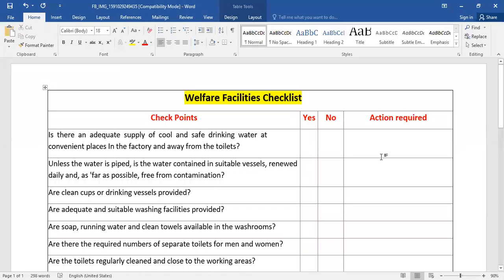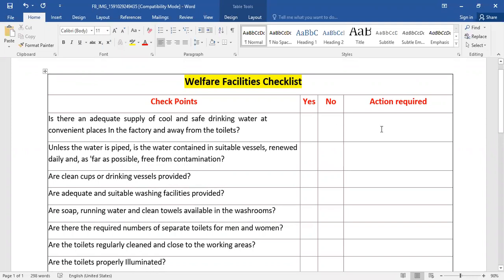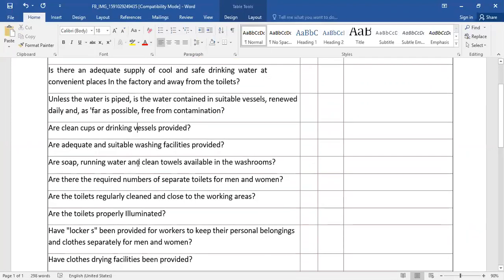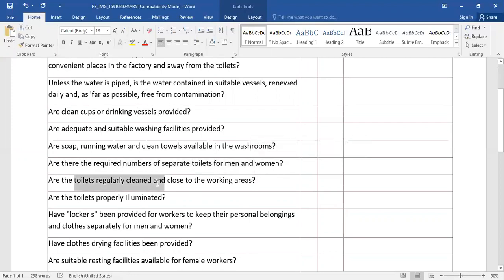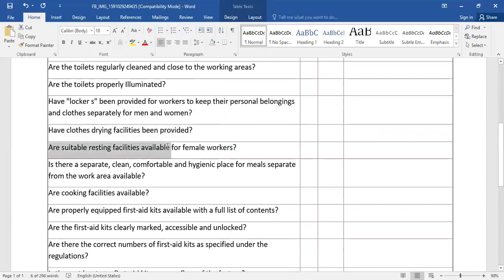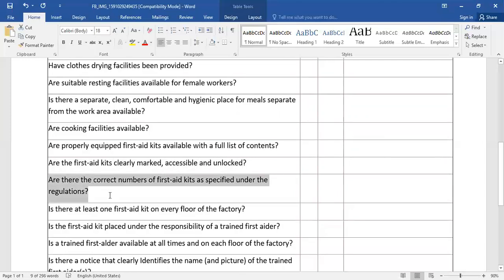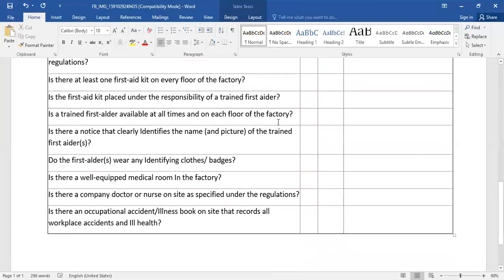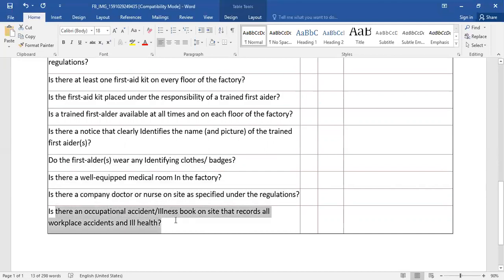Welfare Facilities Checklist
HSE CLASSES BY P YADAV